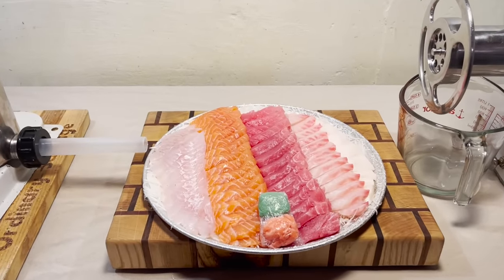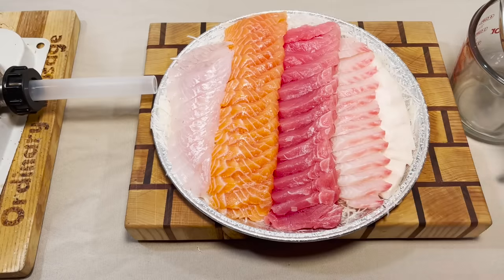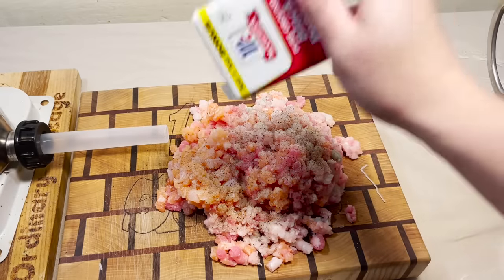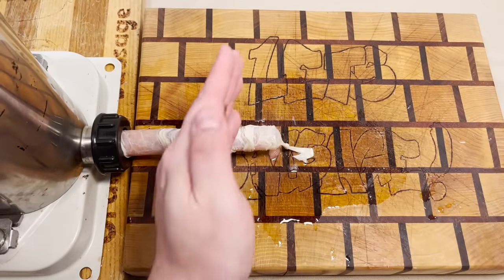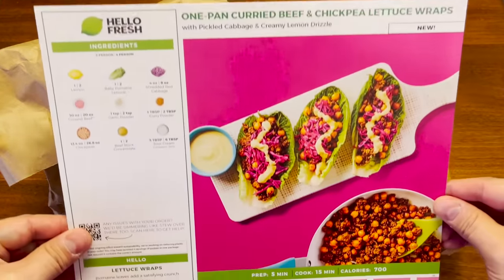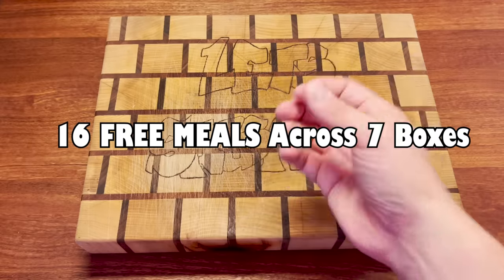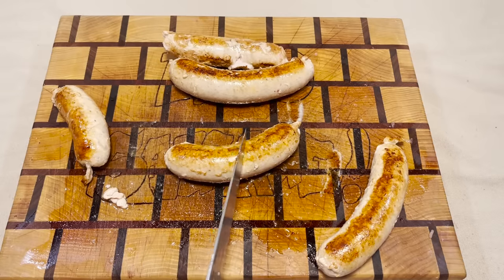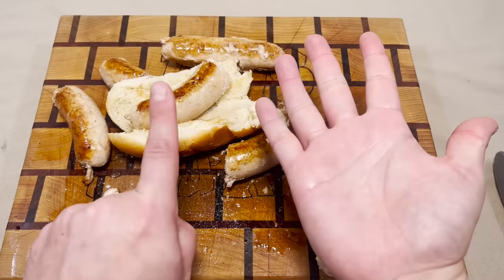Sashimi Party Tray Sausage